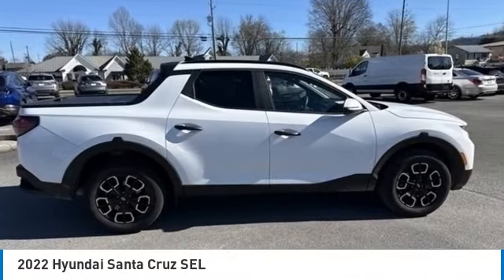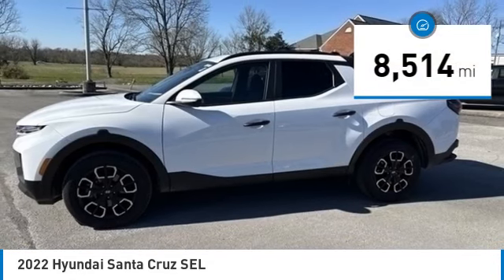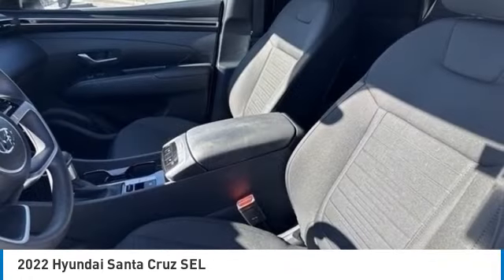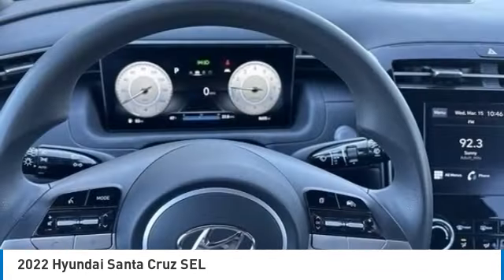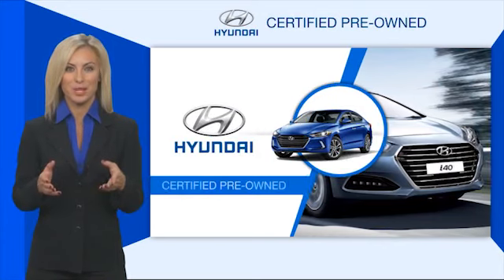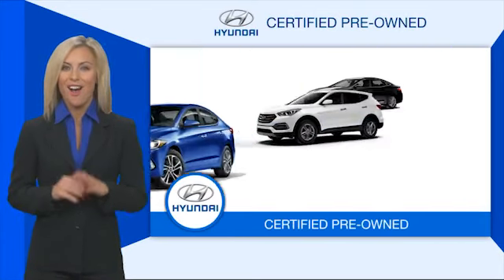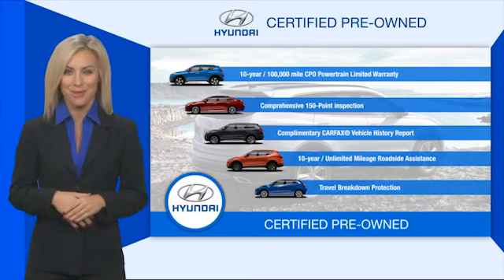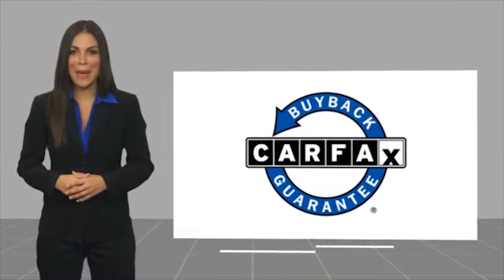2022 Hyundai Santa Cruz SEL Ice White in Chattanooga 23290A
2022 Hyundai Santa Cruz SEL

CARFAX One-Owner. Clean CARFAX. Recent Arrival! 10YR / 100K CPO WARRANTY, Apple CarPlay / Android Auto, Locally owned and serviced, Bluetooth, Lane Keeping Assist, Rear Cross Traffic Collision Assist, Forward Collision Assist, BACKUP CAMERA, BLIND SPOT MONITOR, Moonroof / Sunroof, Recent Oil Change, Remainder of Factory Warranty, Service Records Available. Priced below KBB Fair Purchase Price!brHyundai Certified Pre-Owned Details:brbr * Includes 10-year/Unlimited mileage Roadside Assistance with Rental Car and Trip Interruption Reimbursement; Please see dealers for specific vehicle eligibility requirements. 10-Year/100,000 Mile Hybrid/EV Battery Warranty. 3 months Siru-iusXM trial subscriptionbr * 173+ Point Inspectionbr * Limited Warranty: 60 Month/60,000 Mile (whichever comes first) from original in-service datebr * Powertrain Limited Warranty: 120 Month/100,000 Mile (whichever comes first) from original in-service datebr * Roadside Assistancebr * Vehicle Historybr * Warranty Deductible: $50brbrCertified.brbrbr** MAY REQUIRE FINANCING THROUGH DEALER FOR INTERNET PRICE ** Proudly serving as North Georgia's only Hyundai dealer! Located in Ringgold, Ga, you can buy with confidence knowing Mtn. View Hyundai is family-owned and will treat you like family. With all makes and models of Pre-Owned vehicles in addition to our robust selection of Hyundais at the areas lowest prices, choose Mtn. View Hyundai for all of your automotive needs. Convenient to Chattanooga, Cleveland and Dalton, visit us today at 7154 Nashville Street, Ringgold, GA 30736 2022 Hyundai Santa Cruz SEL